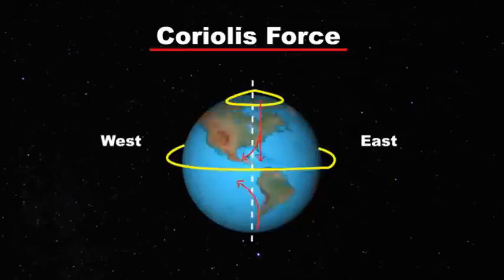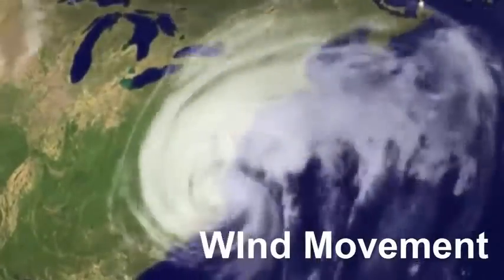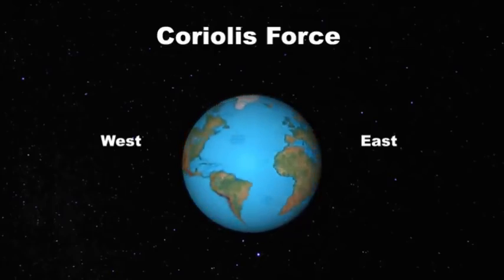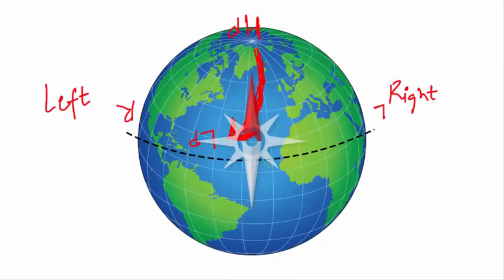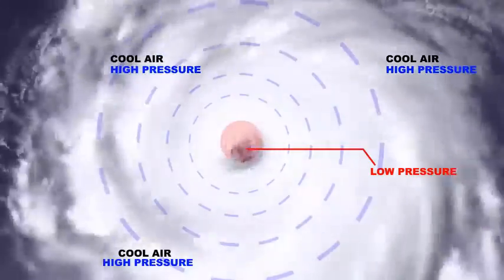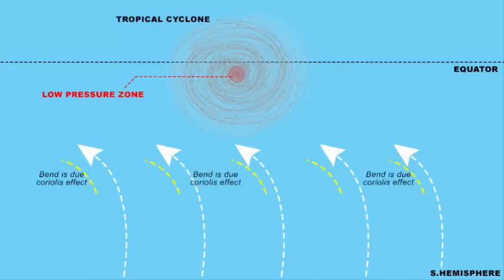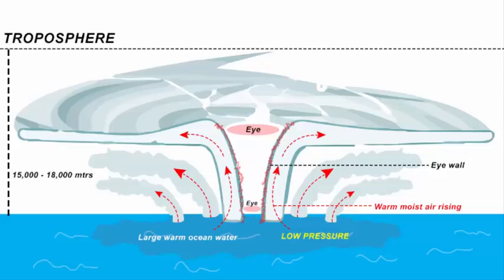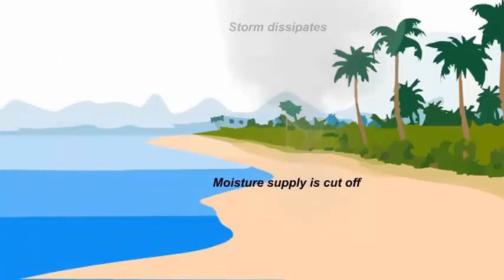Tropical Cyclone, Hurricane, Storm Formation Geography of UPSC, IAS, CDS, NDA